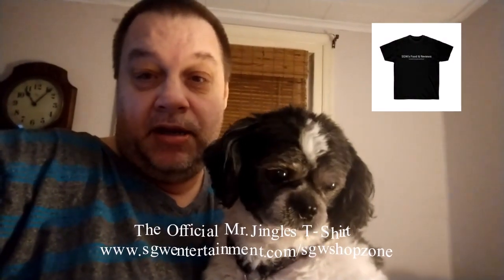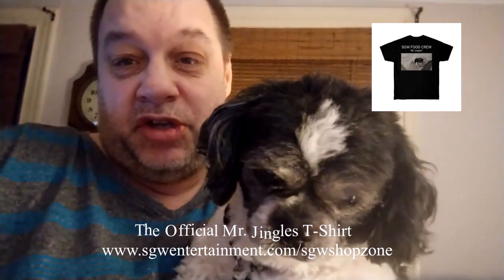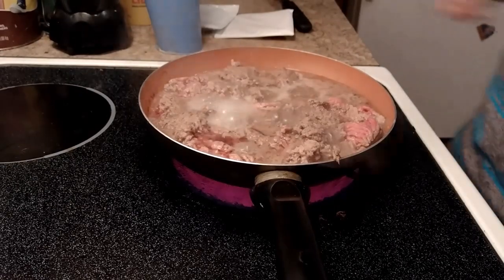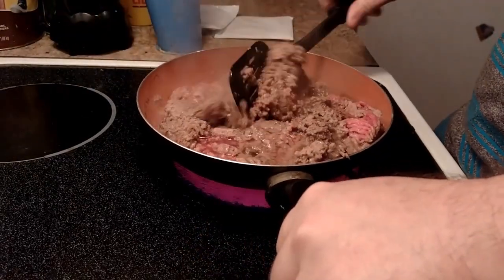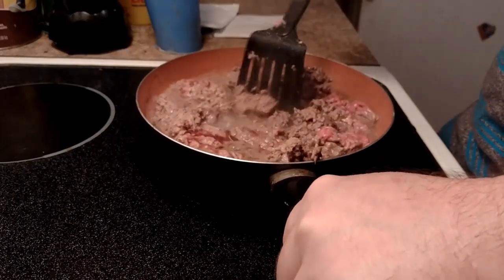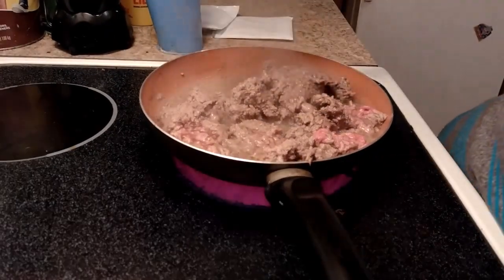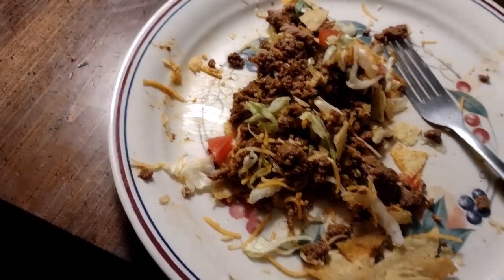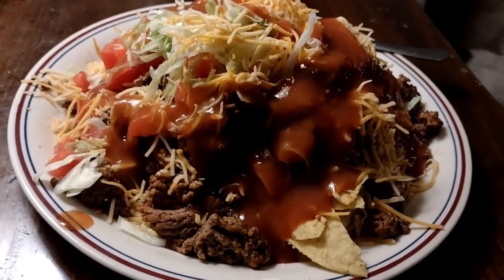Cooking Up Some Taco Salad - (SGW's Home Cooking Show ) 1.22.2023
Good Day Food Crew! Welcome back to the kitchen. In today's show we are making a GF favorite. We are making taco salad. It's very easy to make. We use a taco kit where you get a packet of seasoning, sauce, and shells. You brown up the meat, add the seasonings while chopping up the lettuce for your salad along with dicing up some tomatoes. Once down warm up the shells and then break them up on your plate, start topping with the lettuce and shredded cheese and I like topping it all with sour cream. Hope you all enjoy and until next time be blessed and stay safe.